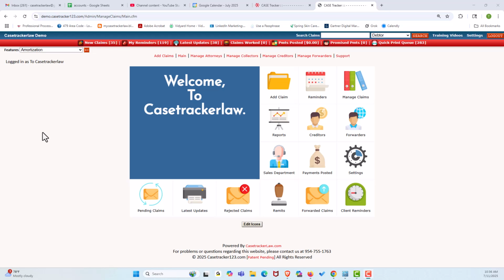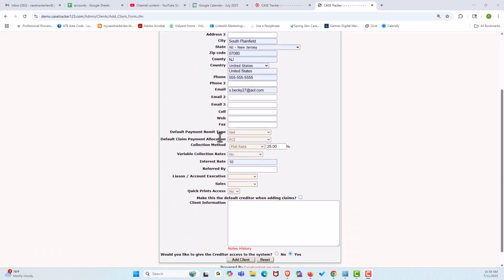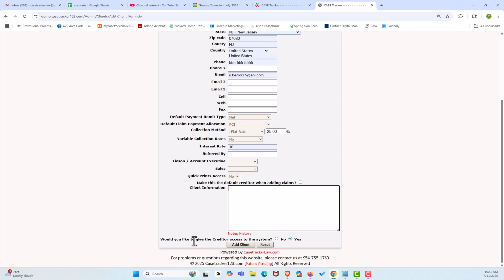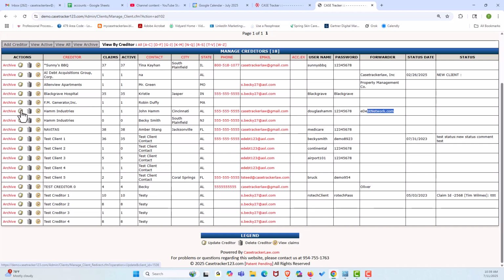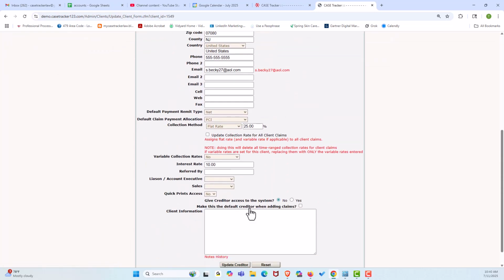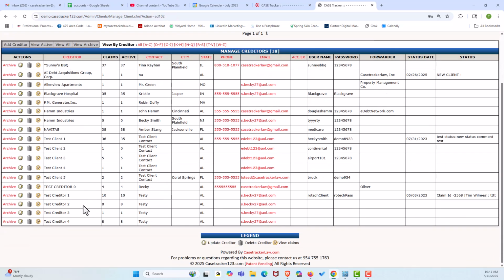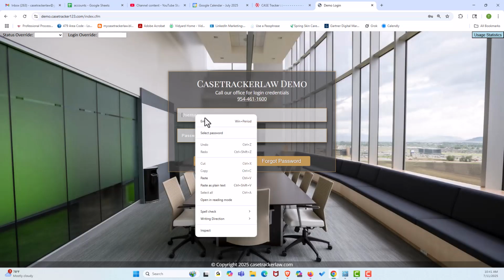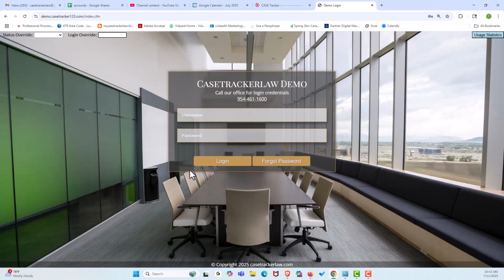Giving Creditor Access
This video shows how to add a creditor to the system and what the creditor can do.